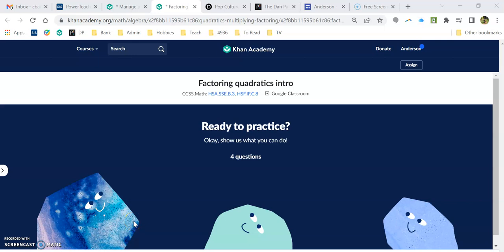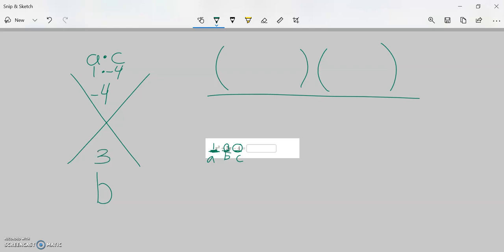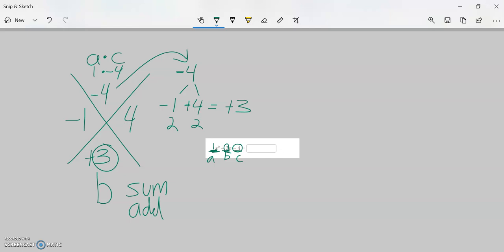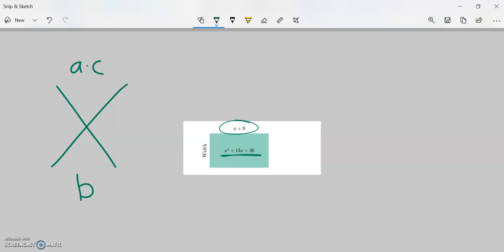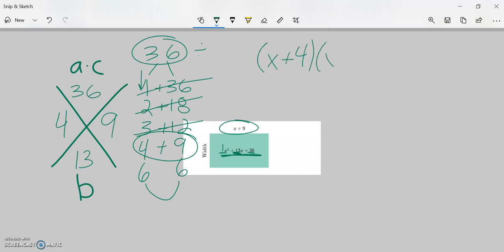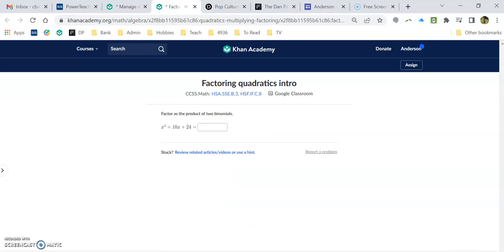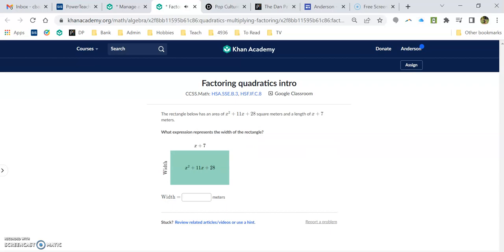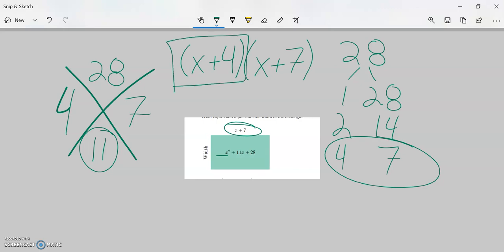Factoring quadratics intro